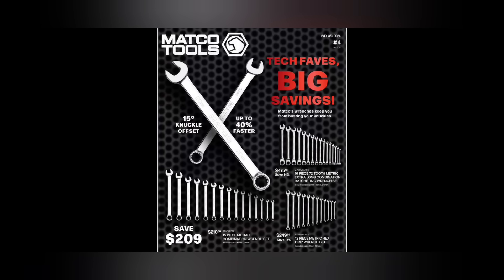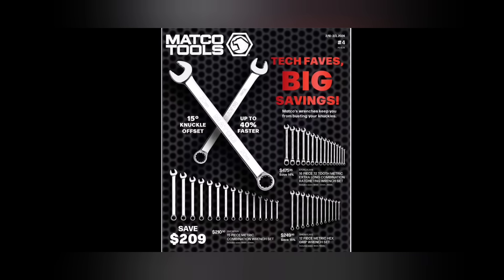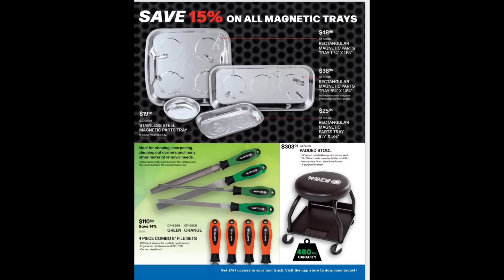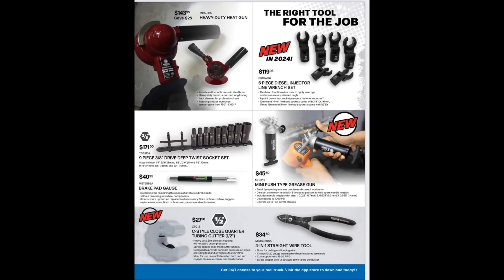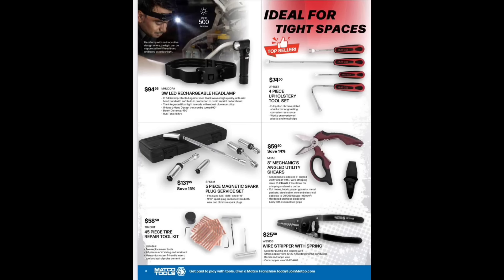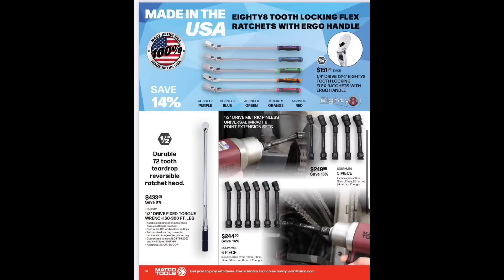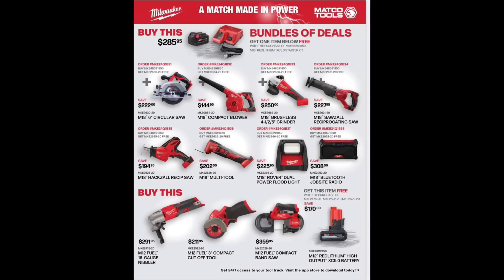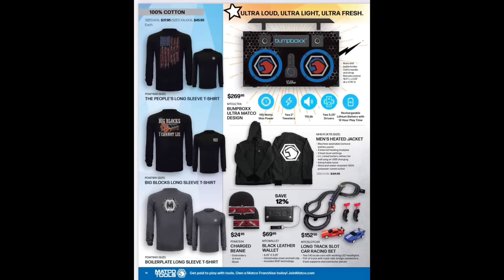Matco Flyer #4 2023 New Wrenches Tribusted!!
Lisle 69300 Master Relay Test Jump Set, One Size, Factory

Dynamic Tools D010028 3/8" Drive Metric Flare Nut Socket Set (10 Piece), 10mm to 19mm

Dynamic Tools D010029 3/8" Drive SAE Flare Nut Socket Set (7 Piece), 3/8" to 3/4"